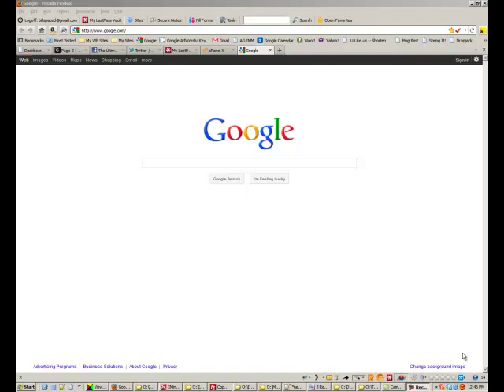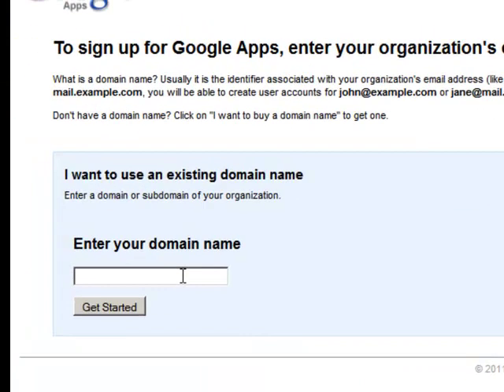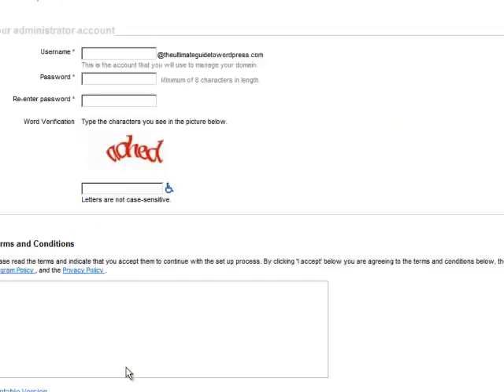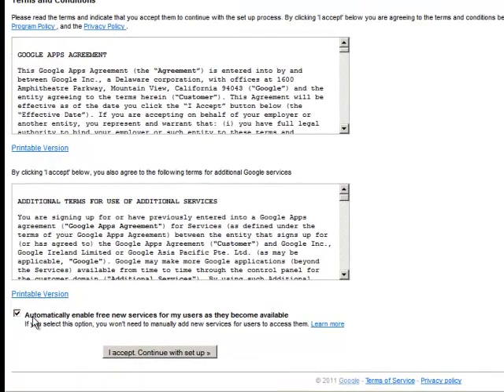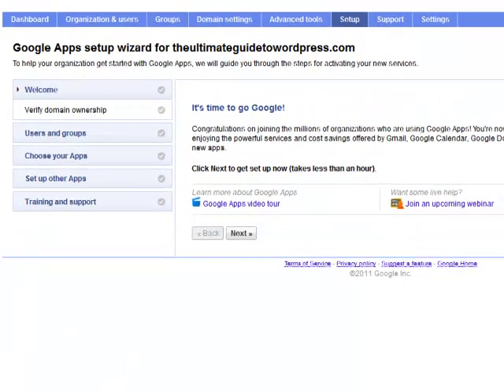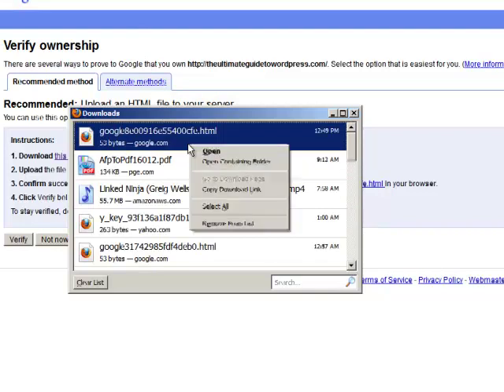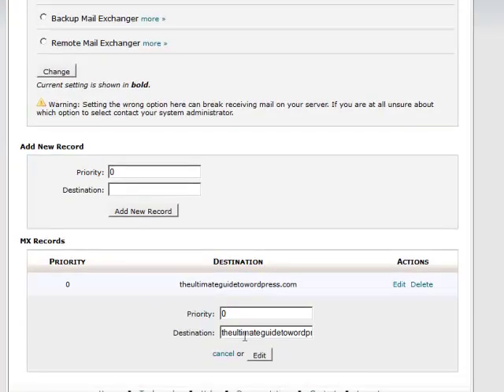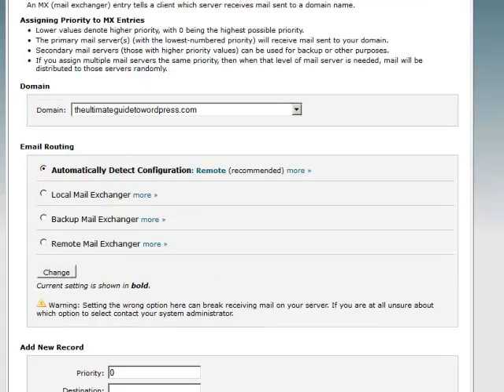Extras-- Googles 1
Extras-- google 1